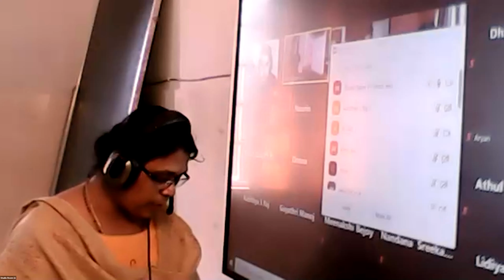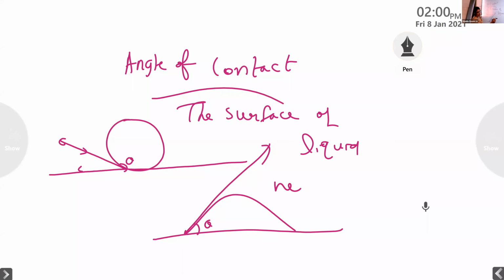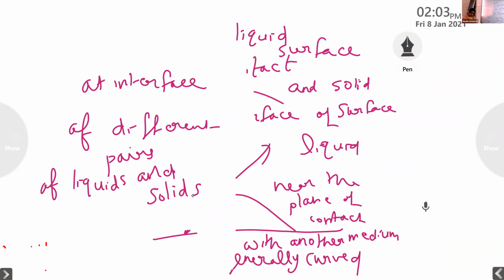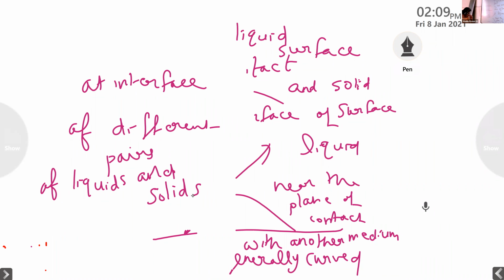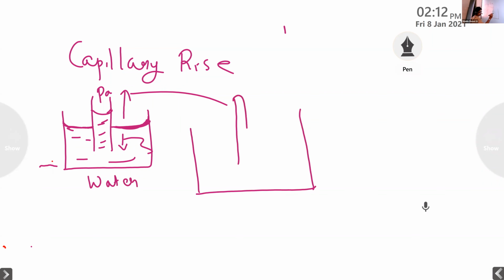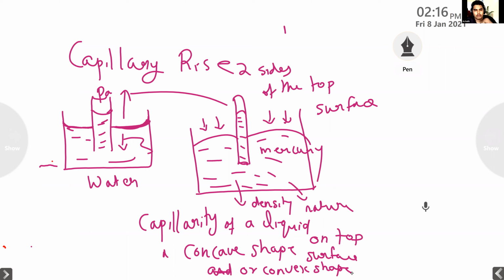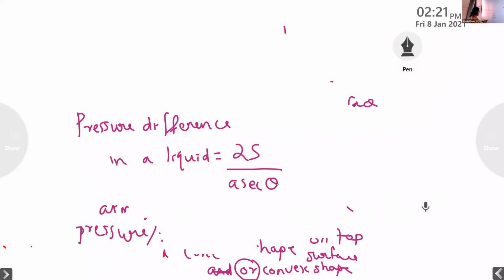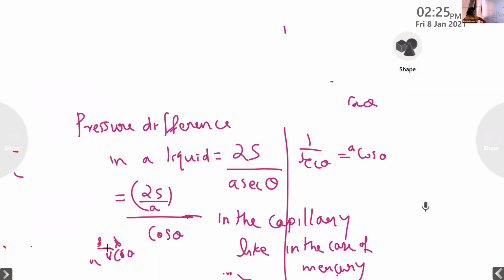Dr.Raju Davis International School CLASS 11 PHYSICS| 08-01-2021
CLASS 11 PHYSICS PROBLEMS